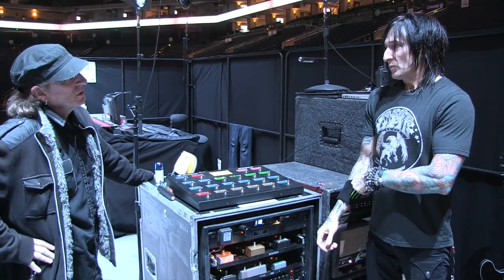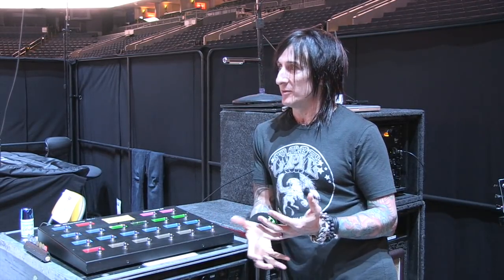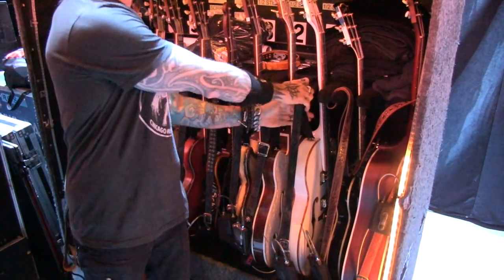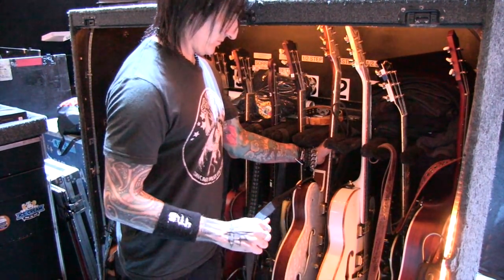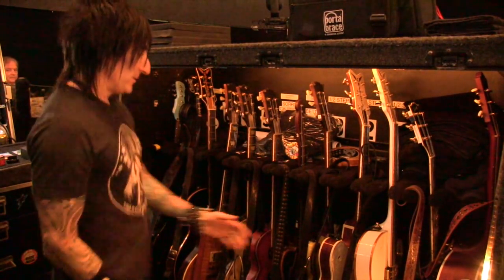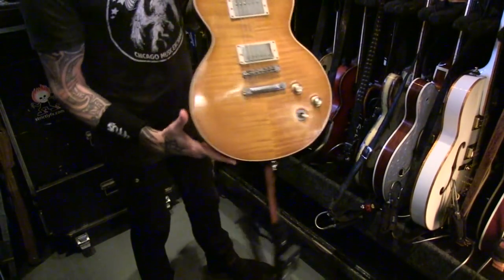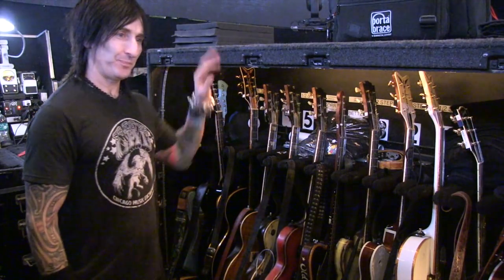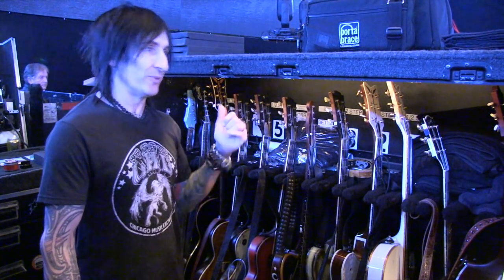Richard Fortus Details his Guns 'N Roses Gear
GP Editor Michael Molenda visited the gear-obsessed guitarist when the G 'N R show stopped at the Oakland Coliseum in 2017.